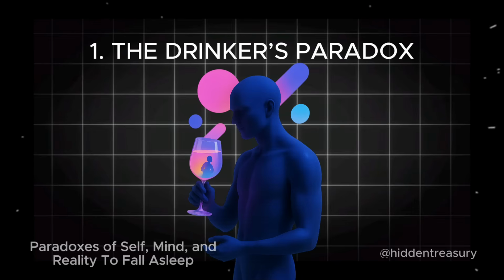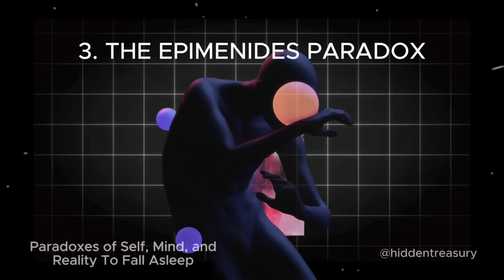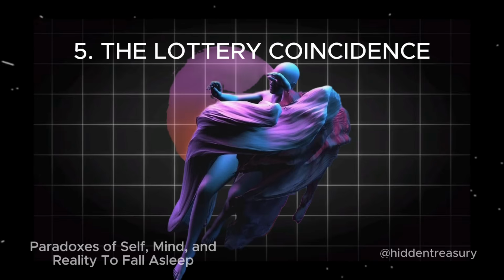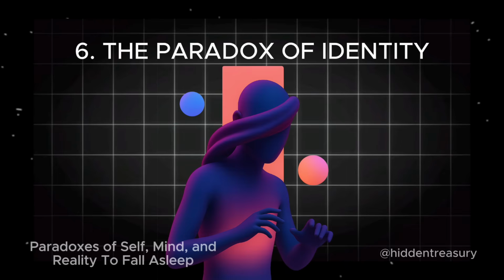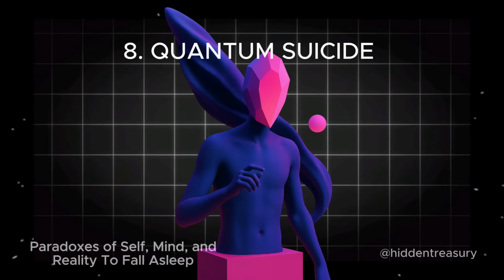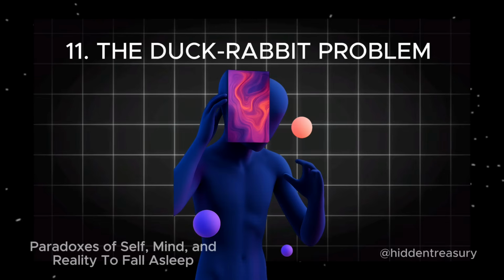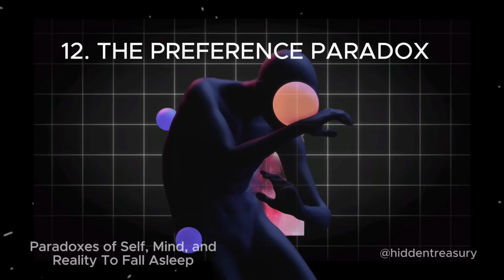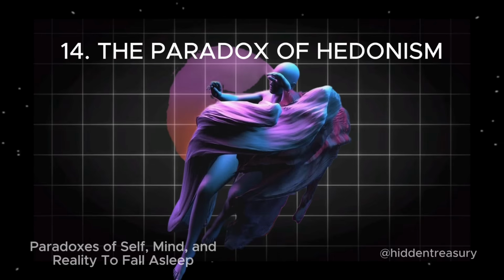14 Mind-Bending Facts That Will Twist Your Identity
What if your identity was nothing more than an illusion? In this video, we explore 20 disturbing paradoxes and thought experiments that challenge who you are, how you think, and whether reality itself can ever be trusted. From Parfit’s Teleporter to the terrifying idea of Quantum Suicide, these mind-bending concepts will twist your perception, unsettle your beliefs, and make you question what it truly means to exist.

Prepare to uncover:
👤 Identity paradoxes that reveal how fragile the self really is
🧠 Thought experiments that expose the illusions of memory and consciousness
🎭 Puzzles that blur the line between reality and perception
⚡ Disturbing scenarios that prove your thoughts may not belong to you
🌌 The terrifying possibility that “you” may never have existed at all

These 20 disturbing facts go beyond abstract puzzles — they strike at the heart of human experience, showing why selfhood, thought, and existence itself may be nothing more than illusions.

If you enjoy exploring philosophy, psychology, and unsettling paradoxes that twist your perception, this video is your invitation to step beyond the edge of certainty.

👍 Like the video if you love questioning existence